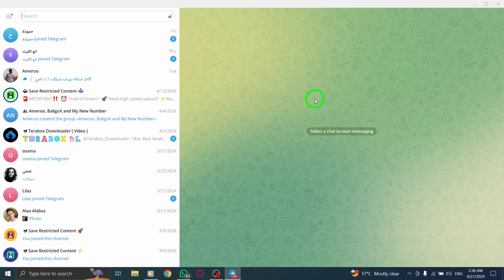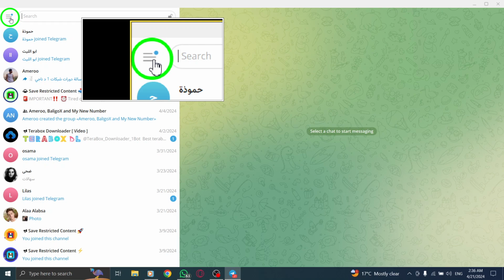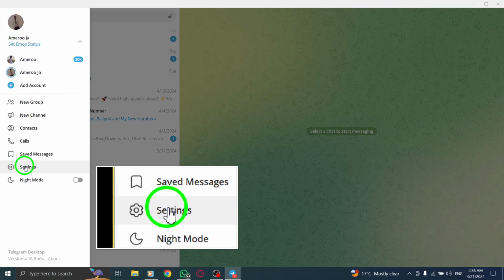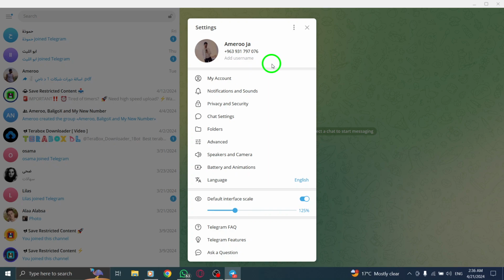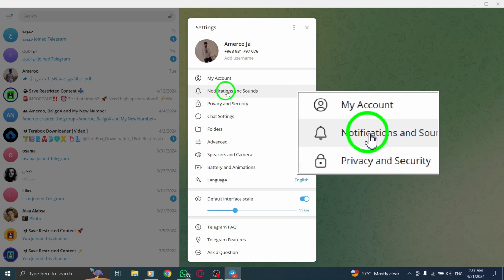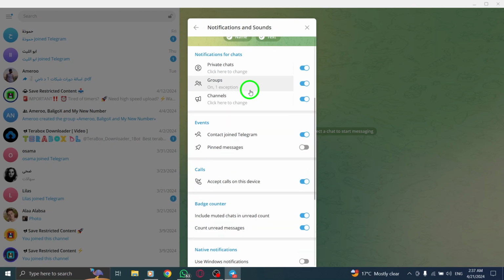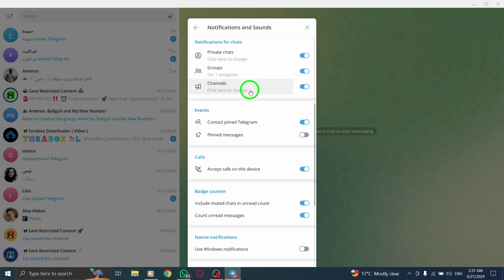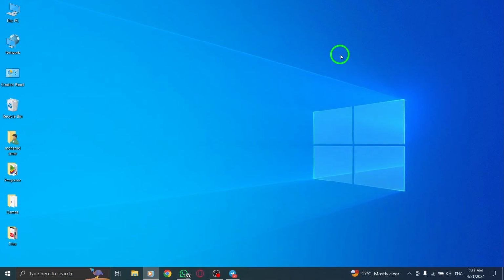How To View System Notifications On Telegram On PC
Learn how to easily view system notifications on Telegram on your PC with this comprehensive tutorial. Enhance your Telegram messaging experience by accessing and customizing system notifications effectively.

1. Launch Telegram on your device.
2. Tap the three lines in the top left corner of the screen.
3. Click on Settings.
4. Click on Notifications and Sounds.

Follow these steps to view system notifications on Telegram on your PC. Stay updated with more helpful tutorials on maximizing your Telegram usage.